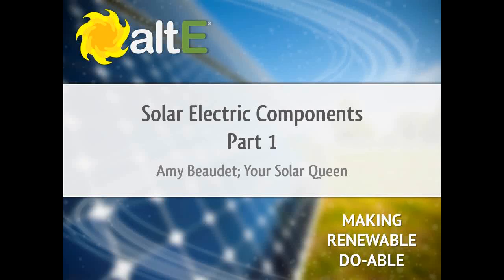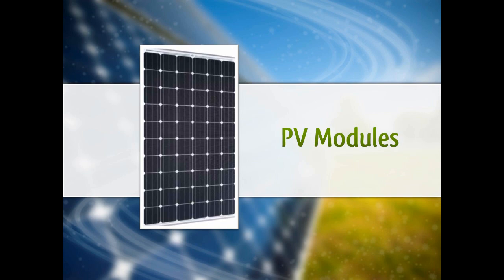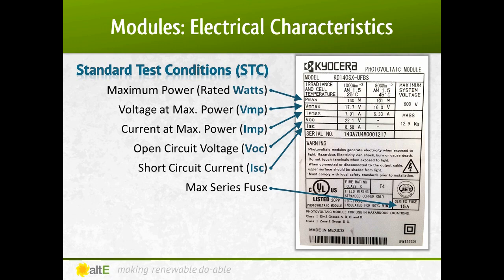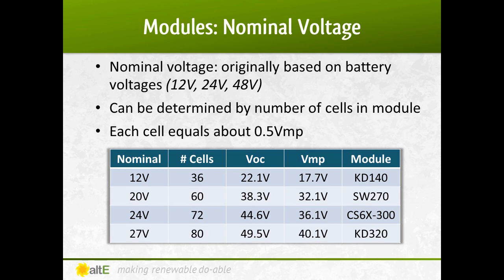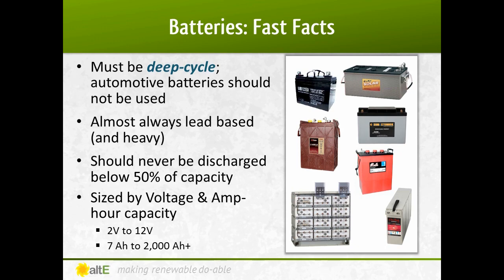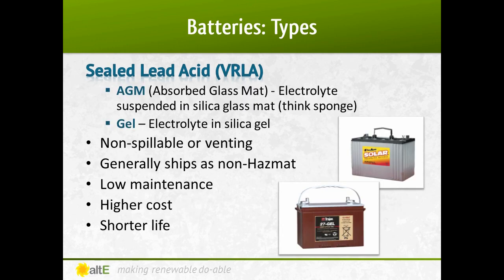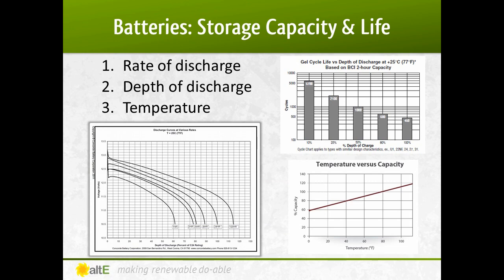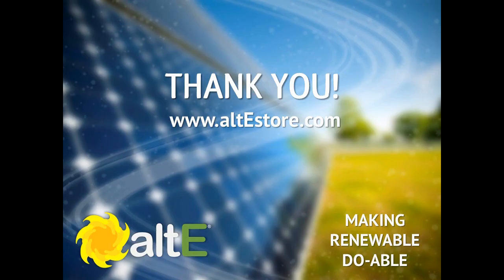Solar Panels & Batteries: Solar Power Components - Part 1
This workshop will introduce you to the basic components of a solar electric system: Solar Modules and Batteries.